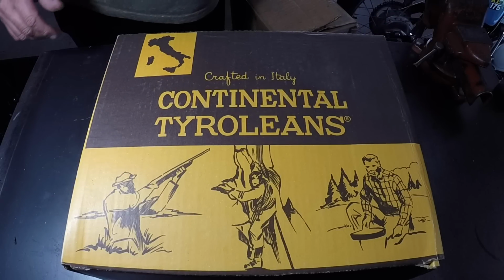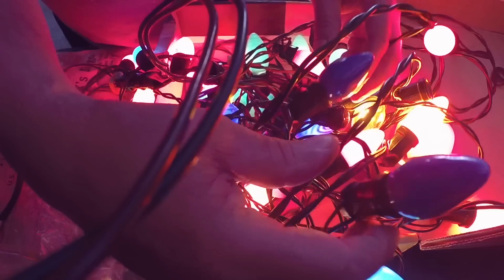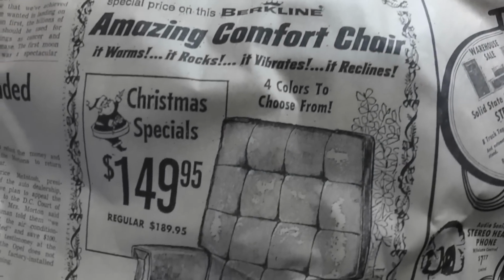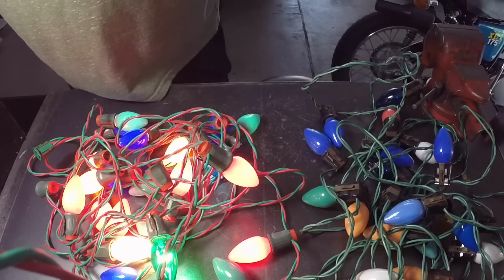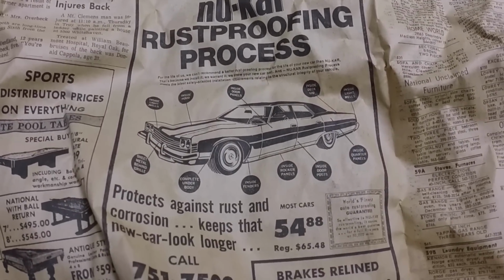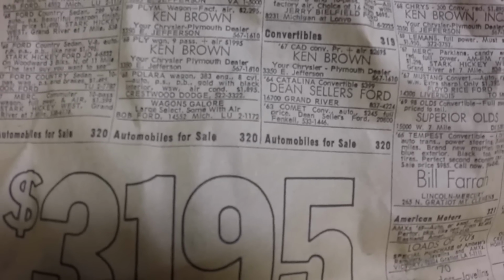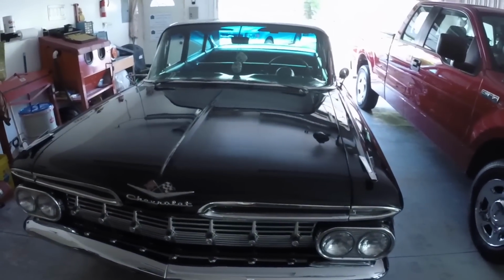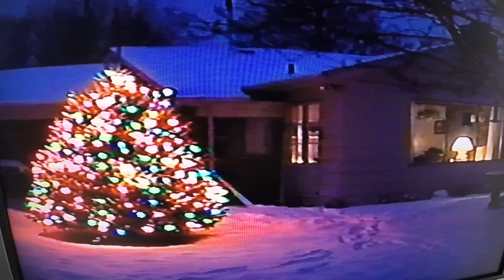Estate Sale C-9 lights and 70's newspaper car ad's they were packed in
Went estate sailing and found some vintage C-9 Christmas lights... with some inside ceramic coated blinkers... super rare bulbs! All but four bulbs worked in all the sets.

These lights were packed in newspaper from 1970 and 1972. Tons of cool old cars ad's. Even a 1970 Catalina ad from Packer Pontiac in Detroit... that is where the 1960 Pontiac Catalina barn find sold new from. Also an ad from Merollis Chevrolet... thats where the 59 Bel Air sold new from.